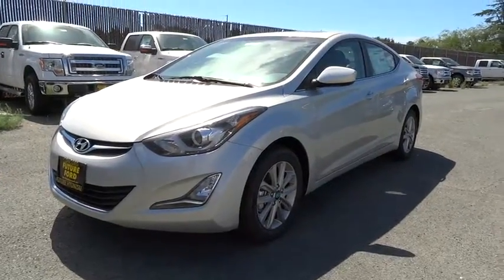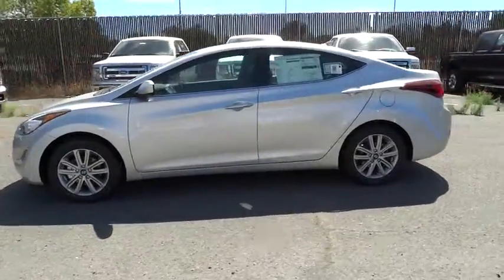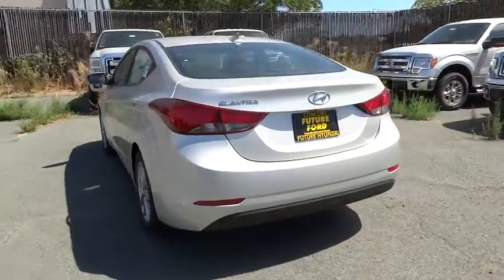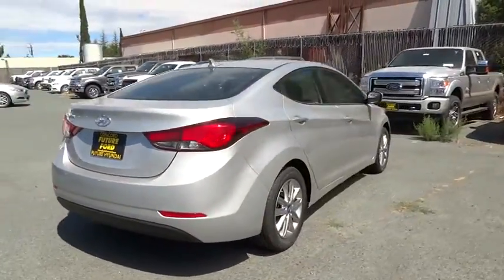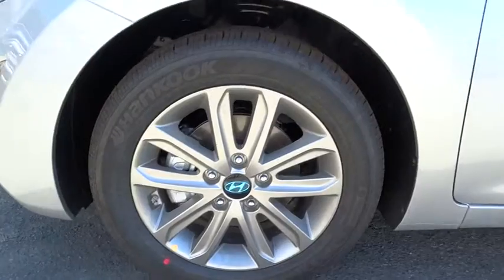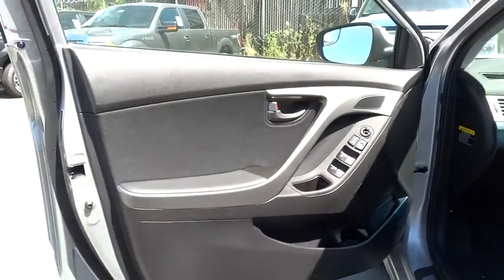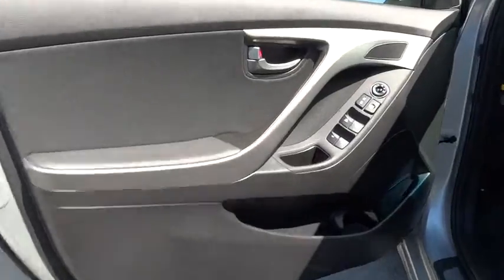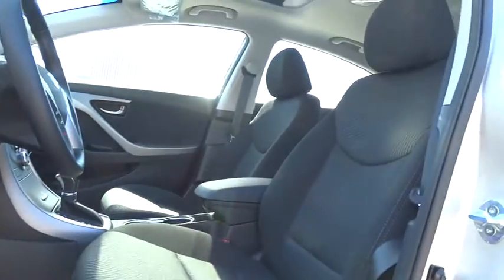2015 Hyundai Elantra Walnut Creek, East Bay, Dublin, Concord, Livermore, CA H3435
2015 Hyundai Elantra

Future Hyundai
1051 Burnett Ave